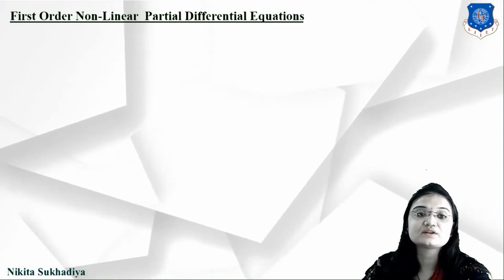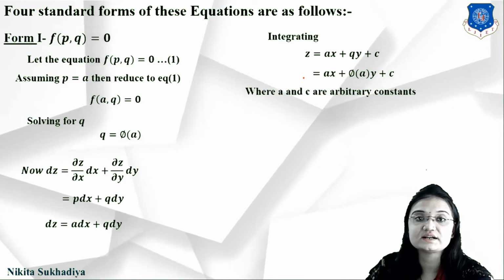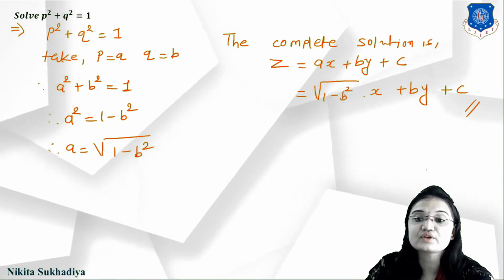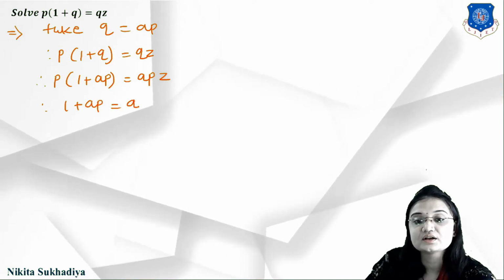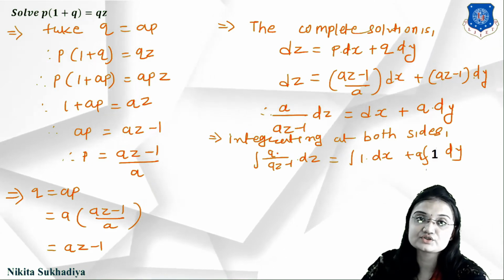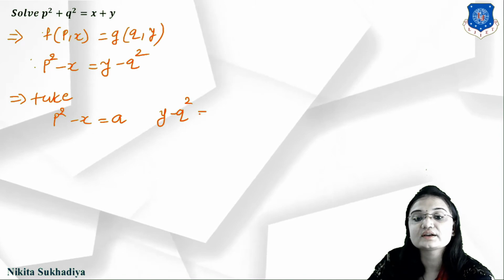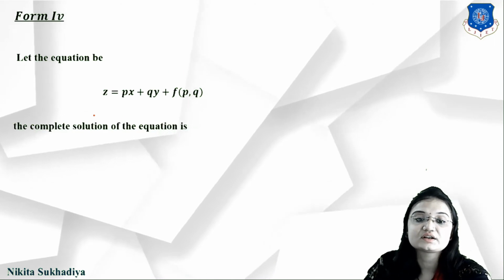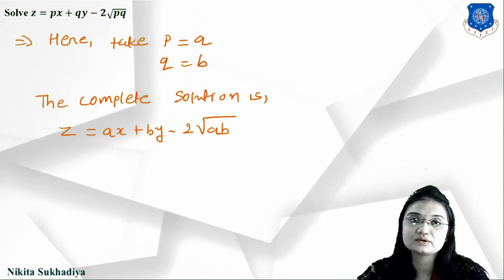Lec-19_Nonlinear Partial Differential Equations | CVPDE | Civil Engineering